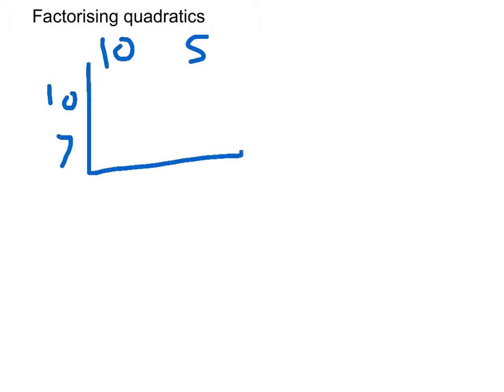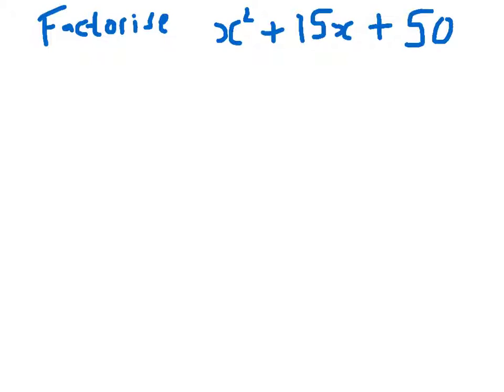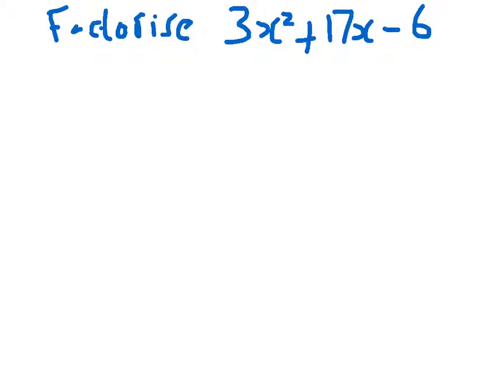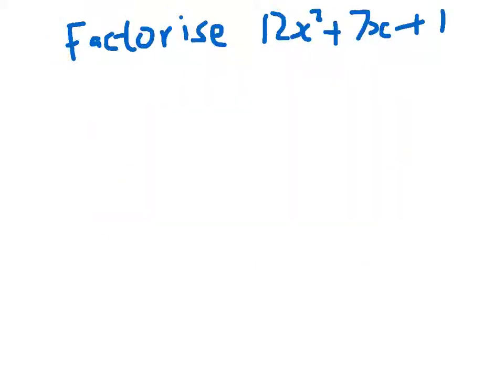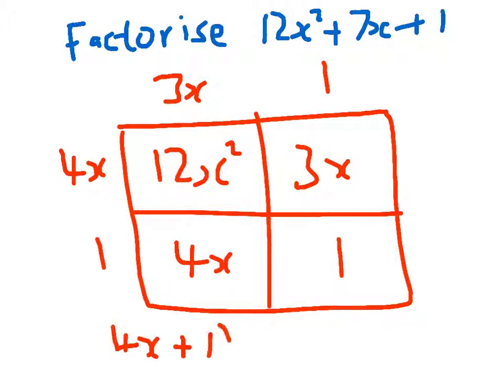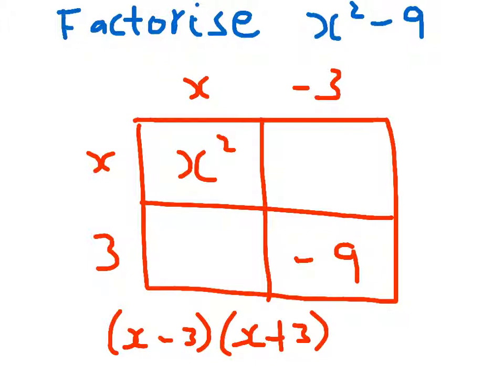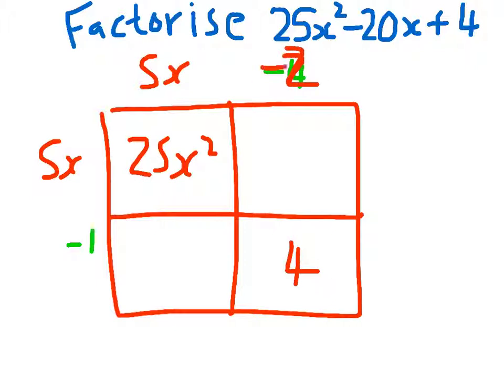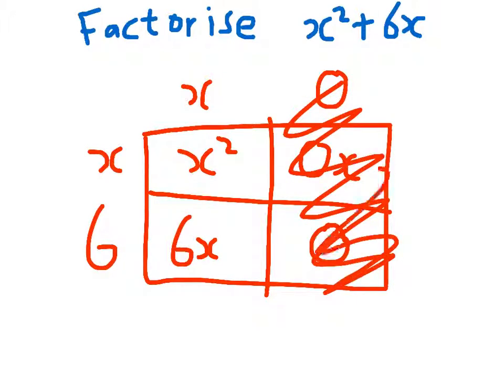Factorising quadratics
There are a few ways to factorise quadratics but there is no substitute for practice. One way is to draw the boxes like in this clip. Personally, I don't do this myself but the diagrams help to explain my thought process. If you have another way that works, stick with it!